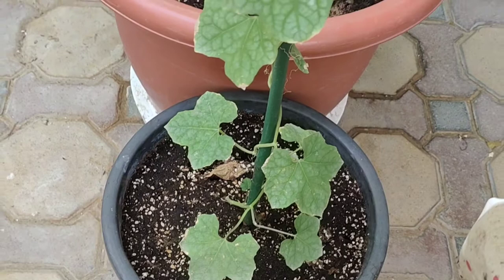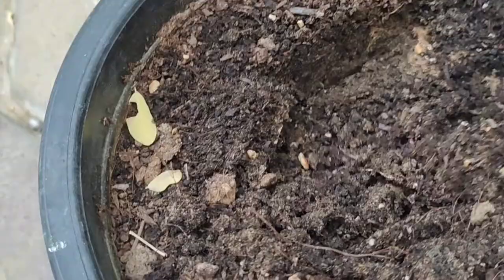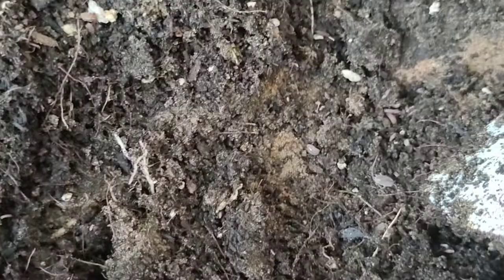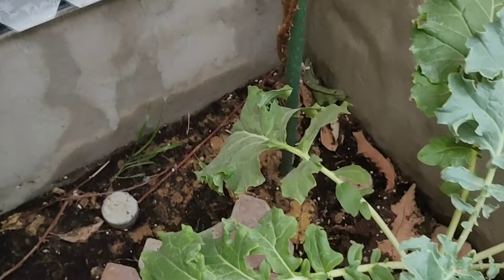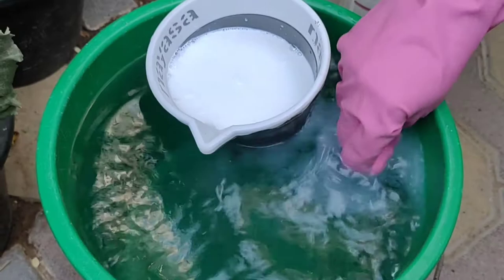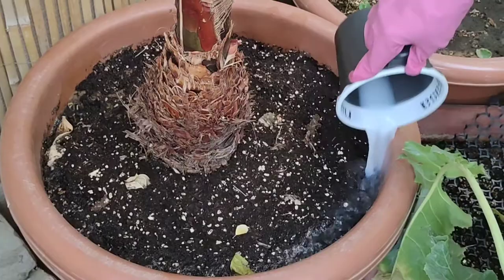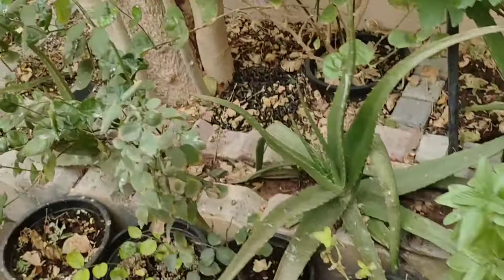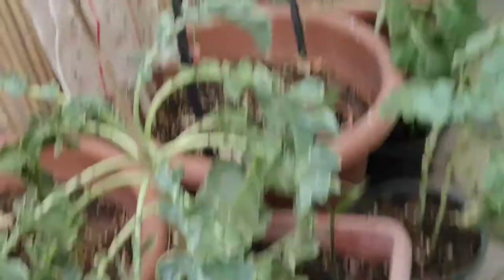Soil treatment for insects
Hope this video is informative for you!!